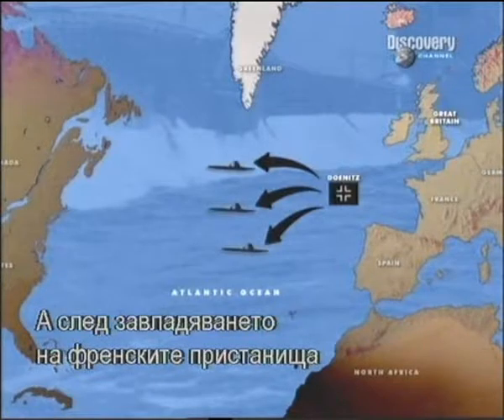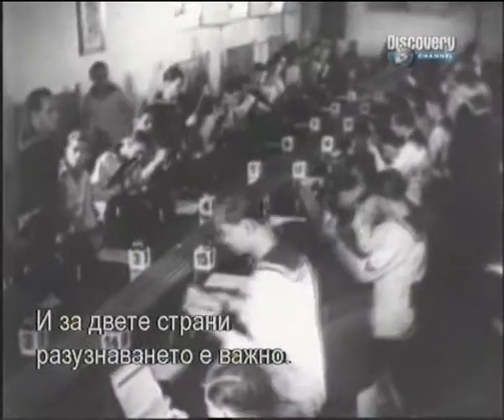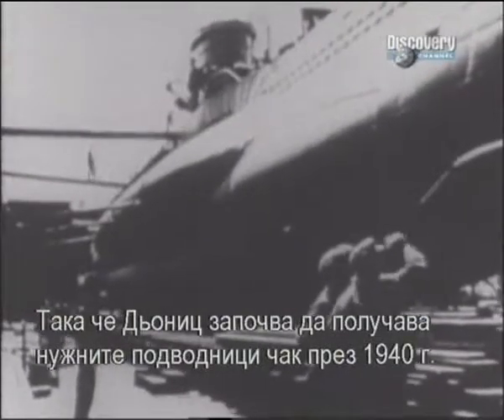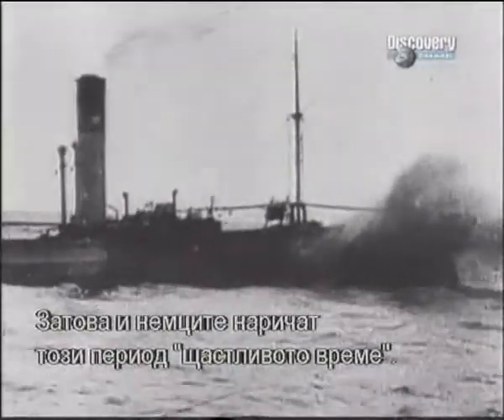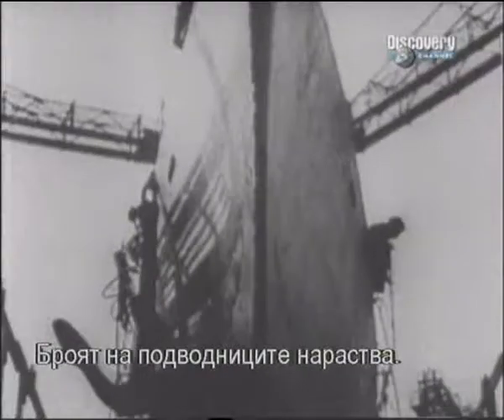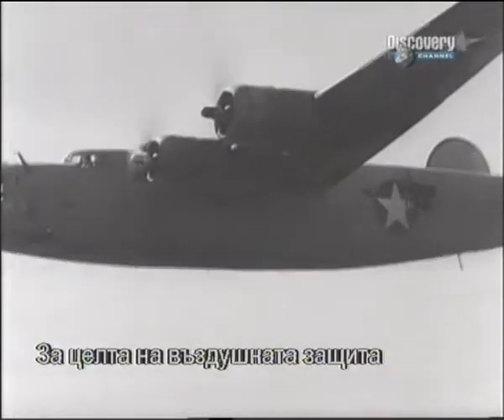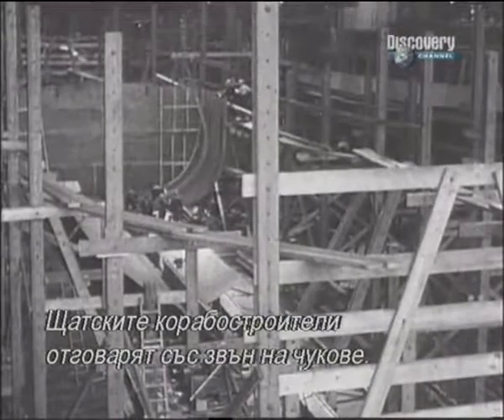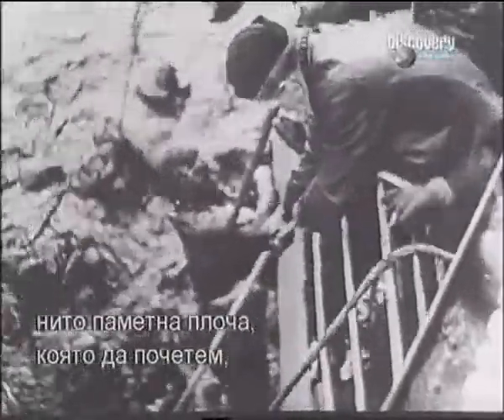Бойно поле - Войната срещу подводниците 2